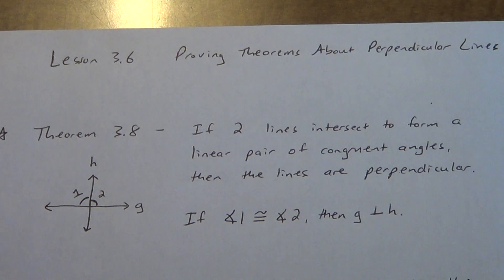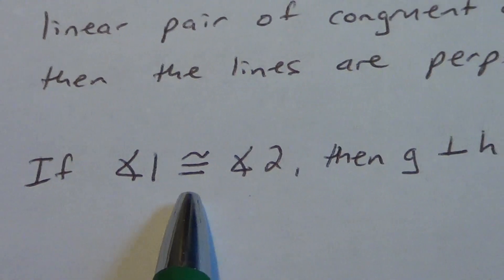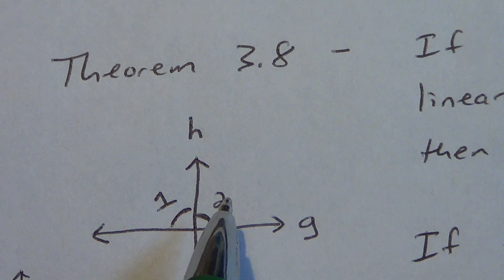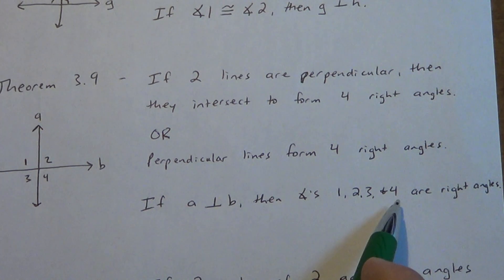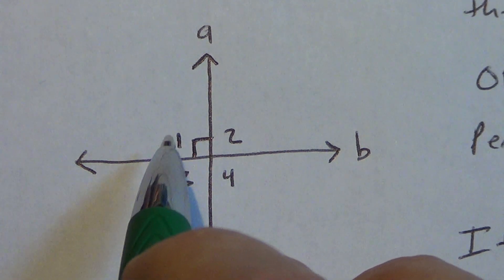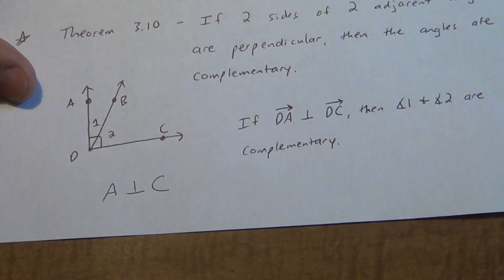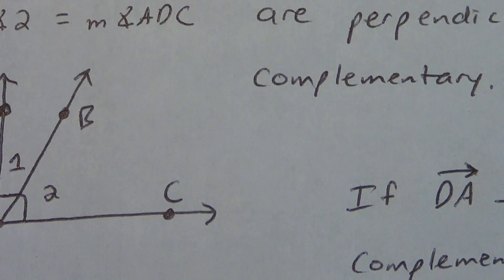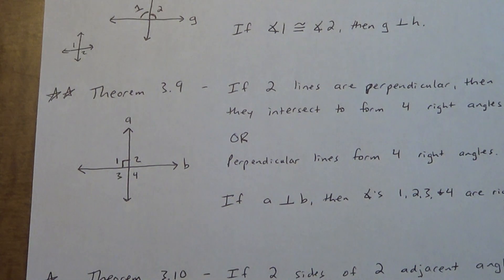Lesson 3.6 - Part 1 - Proving Theorems About Perpendicular Lines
This is the first 3 theorems about perpendicular lines in Lesson 3.6